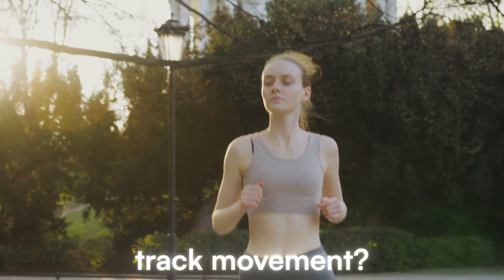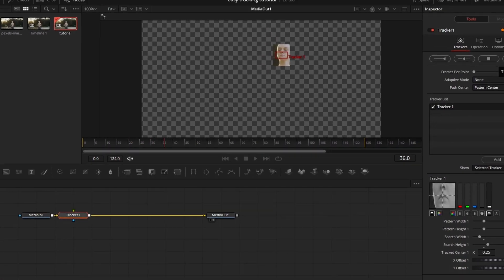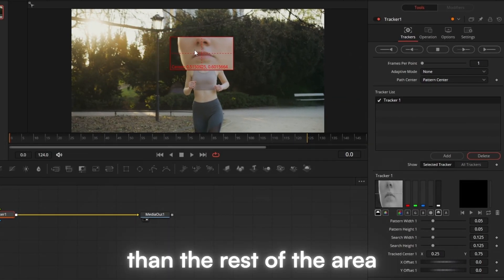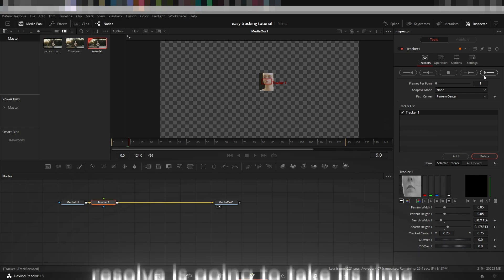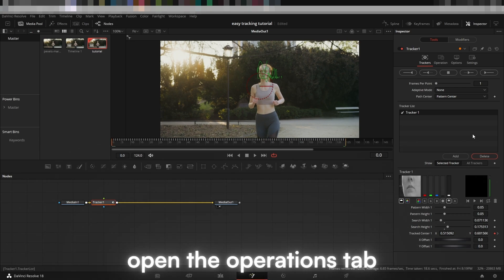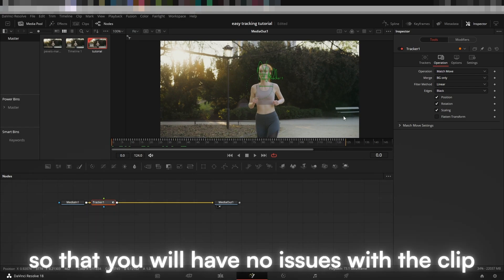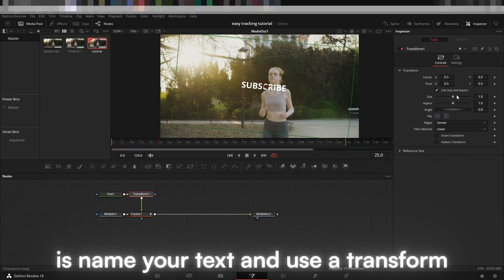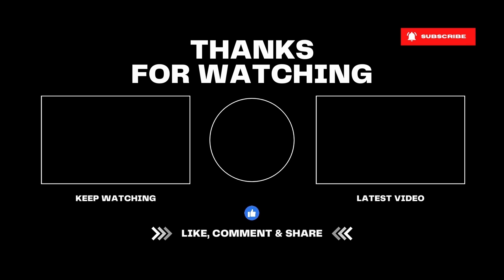*EASY TUTORIAL* HOW TO TRACK AND LOCK TO SUBJECT📷 | DAVINCI RESOLVE | 4K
{Title}

{Description}
Hey guys! Today I will be covering the bear basics when it comes to tracking something for the first time in davinci resolve. For my examples I will be showing you how to track the head of a jogger and lock the camera onto the tracking data. I will also show you how to track text or other media onto the data. Thanks so much for the support!

{Software}
-FFMPEG
-Davinci Resolve
-Medal
-Open Broadcast Software
-Flowframes